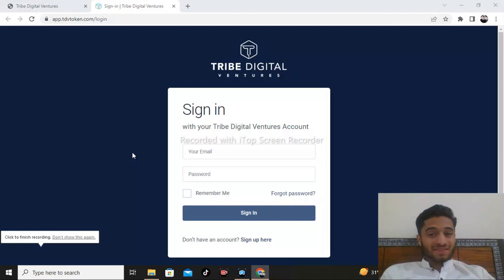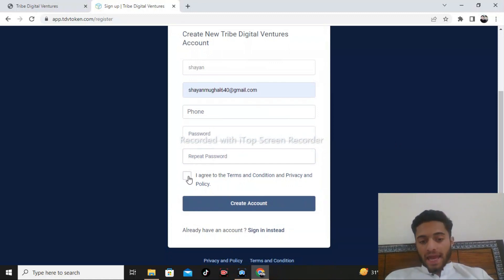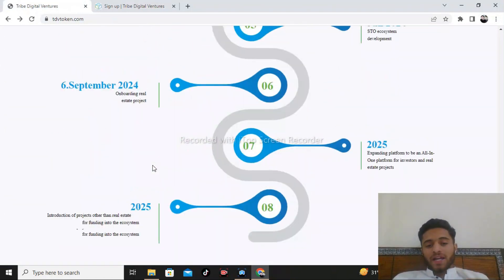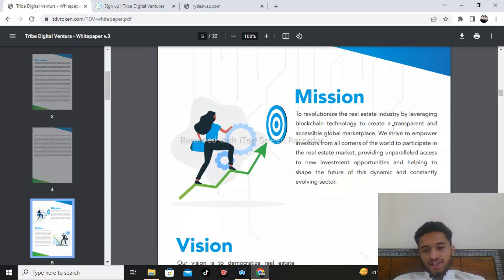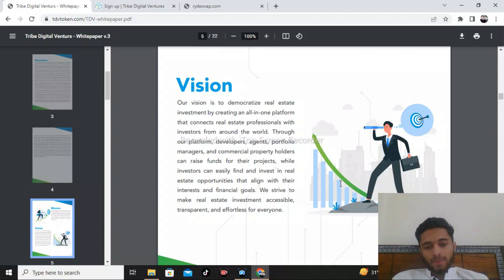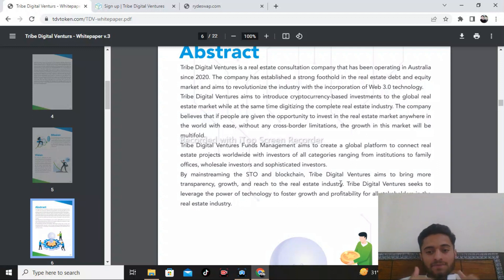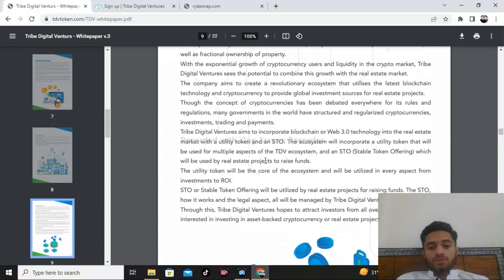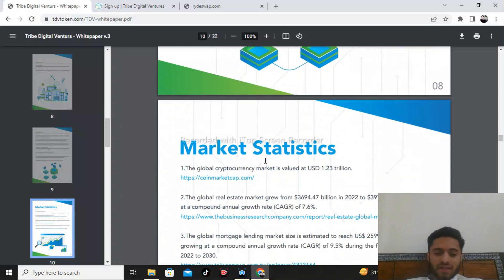Tribe Digital create account and get the benefit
Forum Username: Reidicentin
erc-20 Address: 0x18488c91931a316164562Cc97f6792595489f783